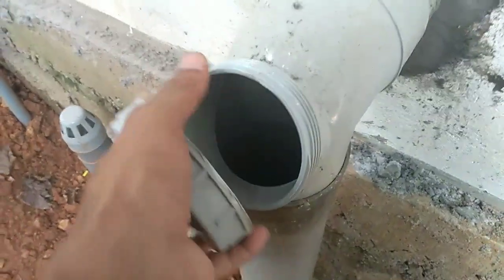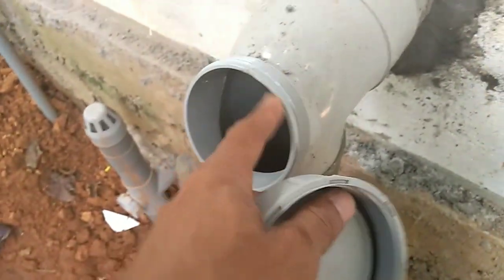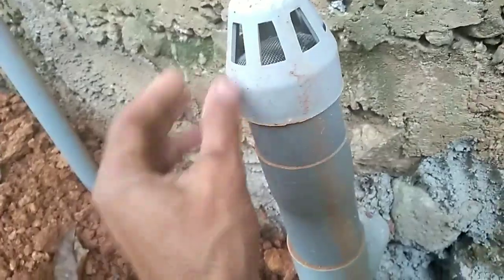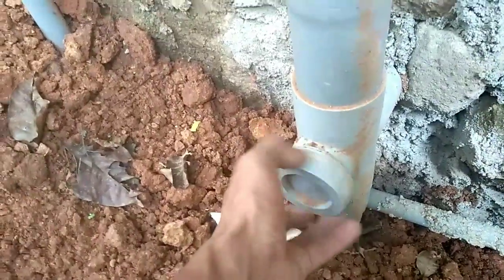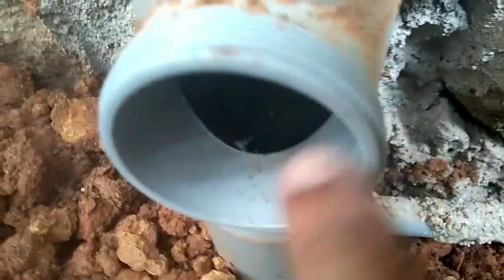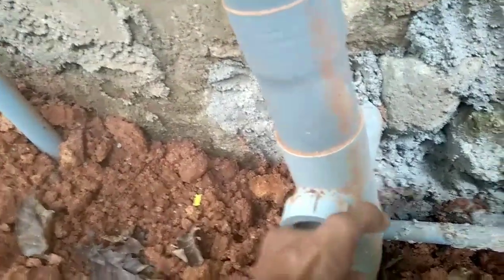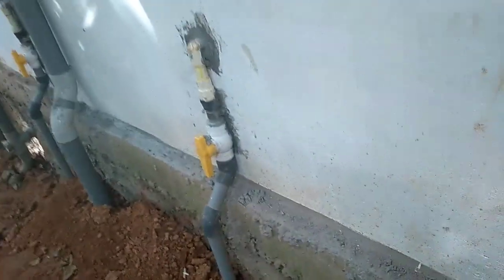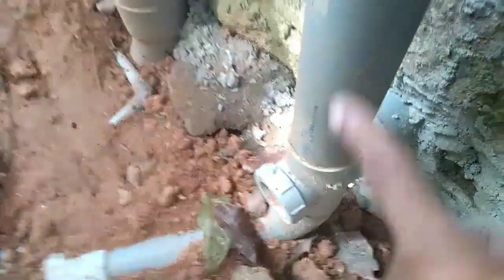septic block how to avoide and smell problem in bathroom#i love god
septic smell in bathroom

septic block how to avoide and smell problem in bathroom
drainage bad smell
i love god
septic smell outside
septic smell in house
septic smell in basement
septic smell
septic smoke test
septic smash
septic smell from toilet
septic smell in house during heavy rain
septic smell outside after heavy rain
septic smell outside after shower
septic smell after rain
septic smell from shower drain
septic smells like rotten eggs
septic tank bad smell in house in tamil
septic tank bad smell in house
septic tank bad smell
air septic system
septic solutions air pump
aerobic septic system air pump
septic smell in house after shower
septic smell in house after heavy rain
septic air pump aerator
septic air pump repair
septic air pump
septic air pump installation
septic air pump rebuild kit
septic air pump cover
septic air pump making loud noise
septic air pump pressure switch
septic air compressor
septic air pump stopped working
septic air blower
septic air pump red light
septic air pump not working
septic air pump diffuser
septic smell in house when windy
house septic tank system
house septic tank design
house septic tank cleaning
house plumbing work
house plumbing system
house plumbing
house plumbing work tamil
house plumbing work telugu
house plumber fitting
house plumbing malayalam
house plumbing work malayalam
house plumbing system diagram
house plumber work
house plumbing materials
house plumbing drawing
house plumbing cost
house plumbing plan
house septic tank
house septic tank location
house septic tank maintenance
house septic tank diagram
tiny house septic tank
east facing house septic tank vastu
west facing house septic tank
your mom's house septic tank video
south facing house septic tank
north facing house septic tank
house plan with septic tank
septic smell in house after running water
septic smell in house at night
sewer smell in house
house septic tank
house septic system
house septic system diagram
house septic vent pipe
drainage smell in kitchen
drainage smell remover
drainage smell in house
drainage smell
drainage bad smell
smelly fridge drainage hole
bad drainage system
urine drainage bags
cleaning urinary drainage bags
drainage cleaning waldo bagsik
drainage smell remover
drainage smell
drainage smoke test
smart drainage system project
small drainage
smart drainage system
small drainage channel
drainage bad smell
smart city drainage system
septic block
septic tank block removal malayalam
drainage blockage solution
door elbow
plumbing materials names and pictures
house plumbing work
bathroom plumbing work
bathroom plumbing
bathroom plumber fitting diagram
bathroom plumbing work tamil
bathroom plumbing layout
bathroom plumbing fittings
bathroom plumbing work in telugu
bathroom plumber fitting
bathroom plumbing measurement malayalam
bathroom plumber
bathroom plumbing design
bathroom plumber fitting simple
bathroom plumber wiring
bathroom plumbing work kannada
house plumbing system
house plumbing
house plumbing materials
house plumbing drawing
house plumbing cost
house plumbing plan
house plumbing telugu
house plumbing tamil
house plumbing design
plumbing material
plumbing material wholesale market
plumbing materials business
plumbing materials price list
plumbing materials names and pictures tamil
plumbing material list
plumbing material wholesale market in hyderabad
plumbing materials names and pictures in telugu
plumbing material wholesale market in delhi
plumbing materials names and pictures malayalam
plumbing material wholesale market in mumbai
plumbing material cost
plumbing material wholesale market in chennai
door elbow pvc
door elbow 3 inch
door elbow 4 inch
door elbow hinge
door elbow catch
drainage block remover powder
drainage blockage solution tamil
drainage blockage solution malayalam
drainage block cleaning malayalam
drainage block remover machine
drainage blockage solution at home
drainage block solution
drainage block cleaning powder
drainage blockage solution in hindi
drainage block remover
drainage blocked what to do
drainage block remover tool
drainage blockage solution kannada
septic blocked drains
blocked septic drain field
block septic tank
blocked septic toilet
septic tank blockage treatment malayalam
septic tank blocked toilet
septic tank block cleaning
cinder block septic tank
concrete block septic tank
aac block septic tank
panel block septic system